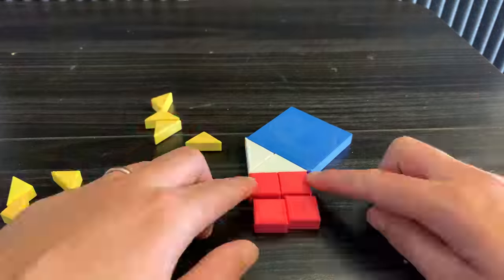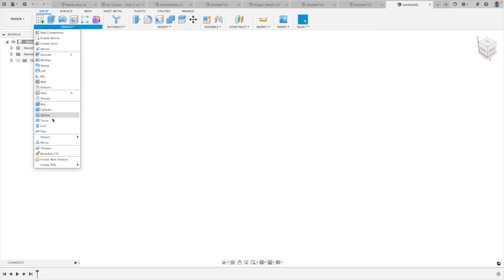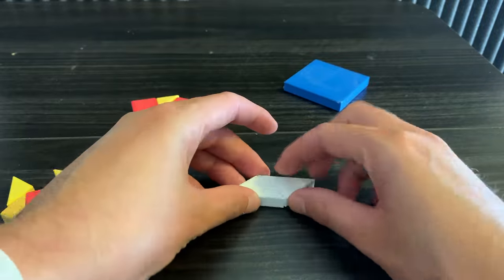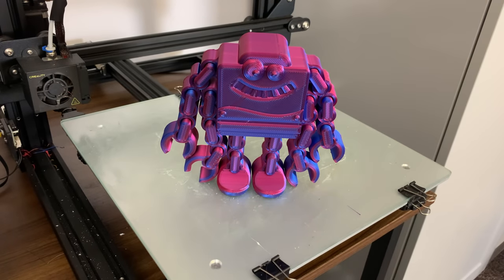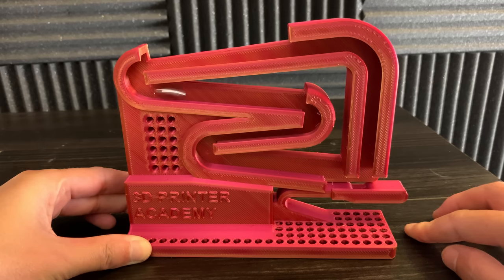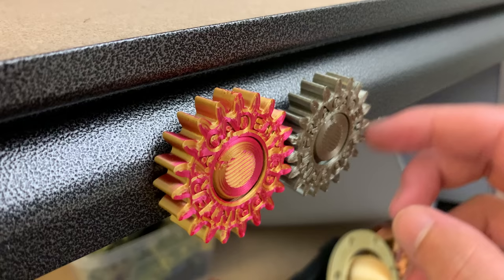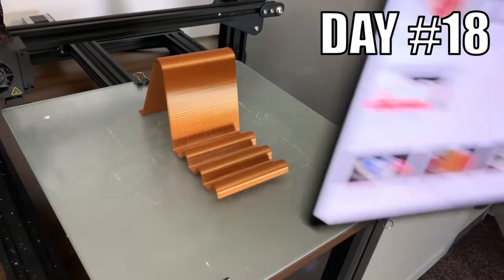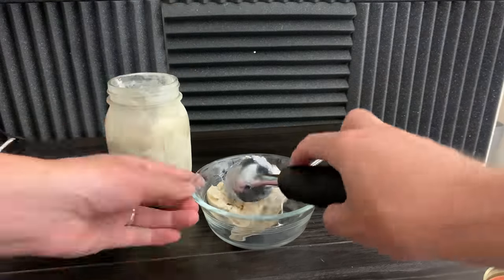I challenged myself to make 20 new designs in 20 days...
I challenged myself to make 20 new designs for 3d printing in 20 days...

Happy printing!
-Steven